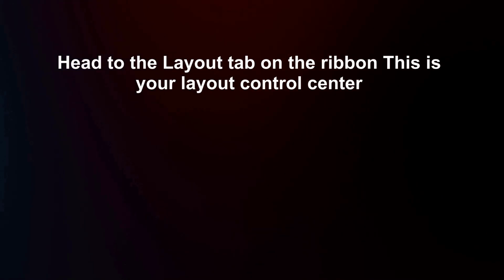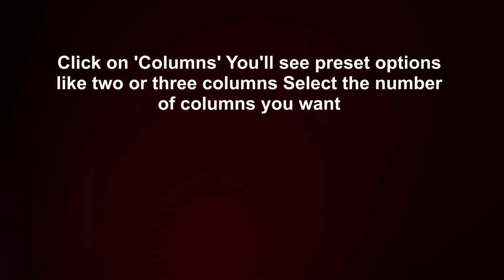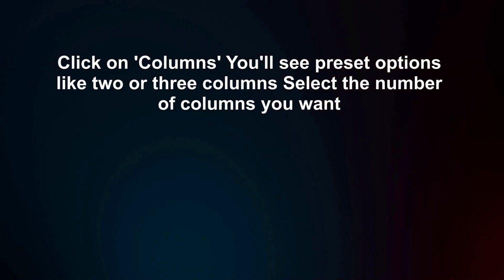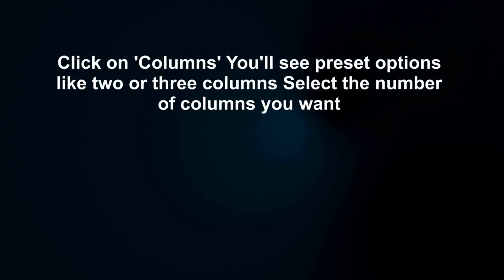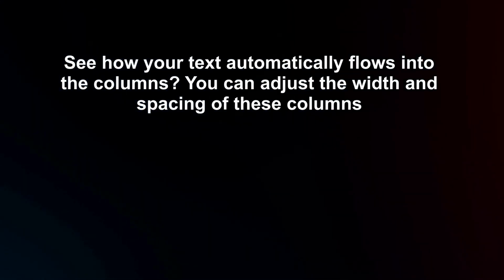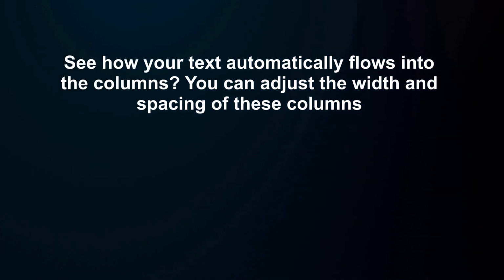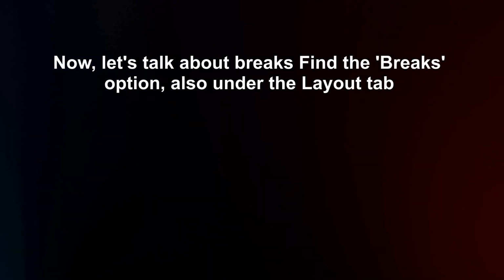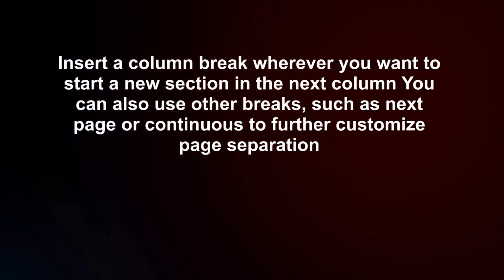How To Split A Page In Word - UPDATED!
How To Split A Page In Word offers a detailed tutorial on dividing a single page into multiple sections within Microsoft Word, enabling advanced layout control and design options; this guide covers using columns, breaks, and other formatting techniques to create visually appealing and organized documents, such as newsletters, brochures, and multi-panel reports, ensuring flexibility and precision in your content presentation.

00:00 Intro
00:14 Columns
00:29 Layout Tab
00:35 Selecting Columns
00:42 Adjusting Columns
00:49 More Columns
00:56 Width and Spacing
01:03 Breaks
01:09 Column Break
01:15 Inserting Column Break